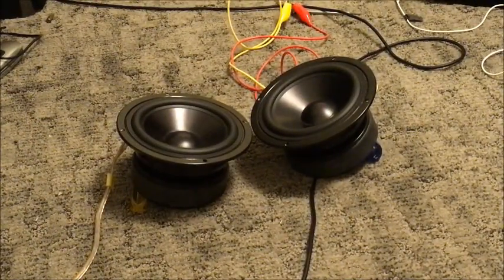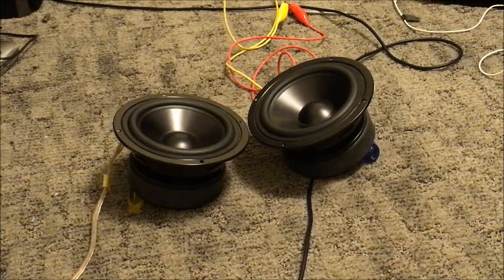Dayton Audio DSA135-8 midwoofer test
Dayton Audio (Parts Express) designer series 5 inch aluminum cone woofer. 8 ohms. model DSA135-8. Very nice small woofer.